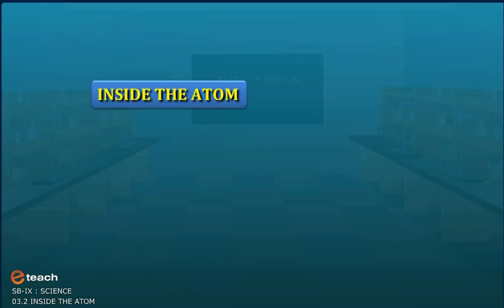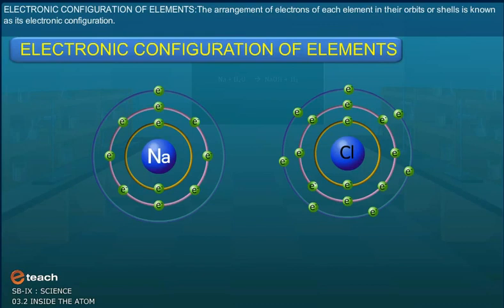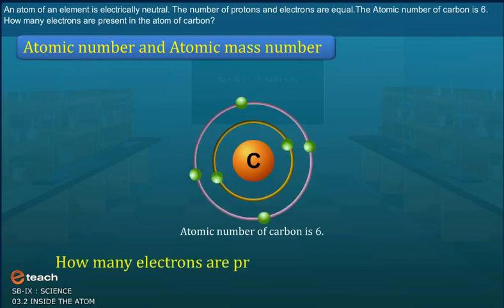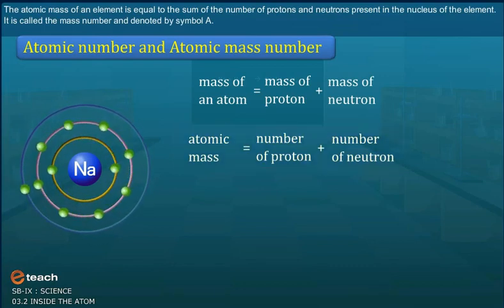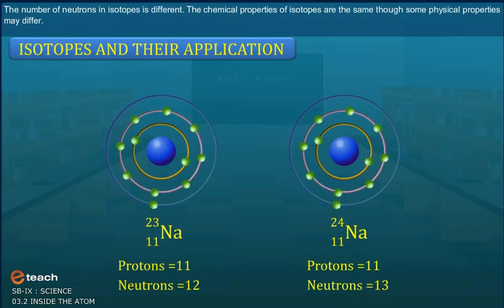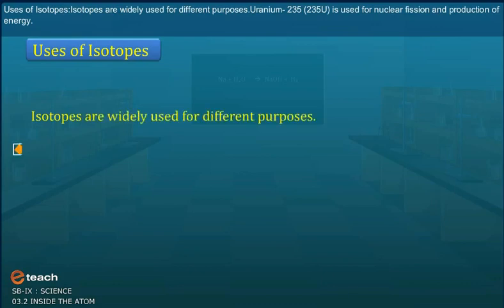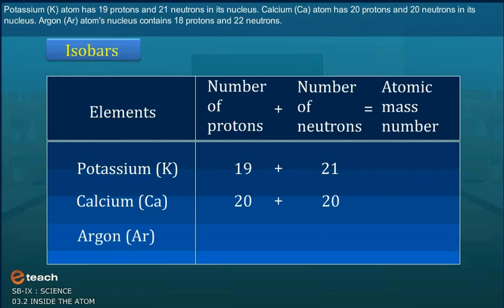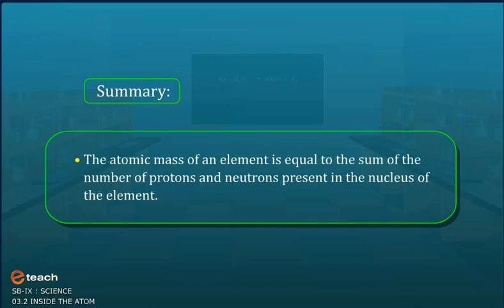INSIDE THE ATOM 2